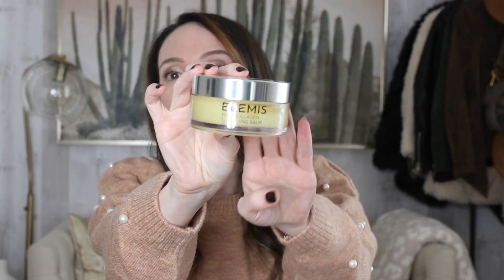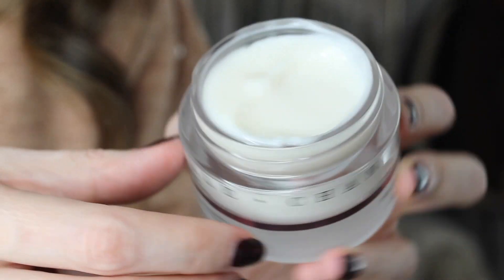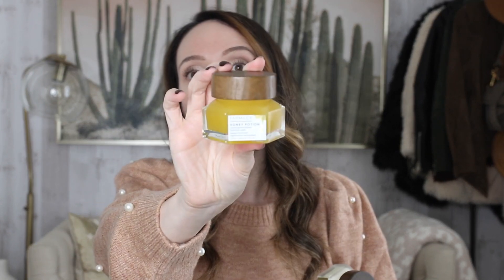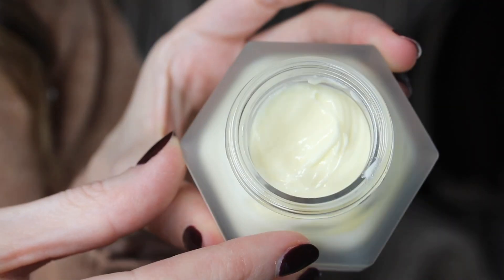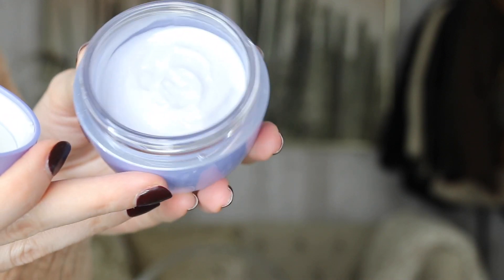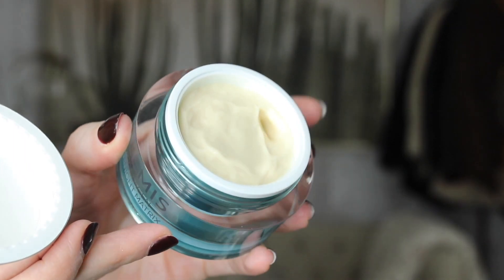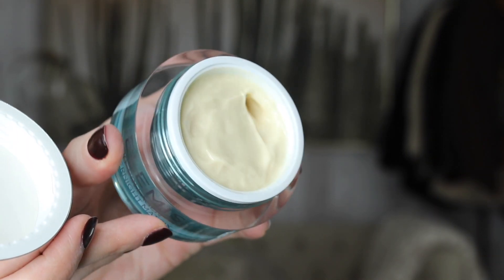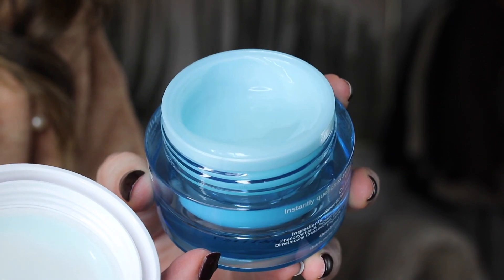MY FALL/WINTER SKINCARE STAPLES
The products mentioned in my video (if you shop through my links, I appreciate your support! xo):